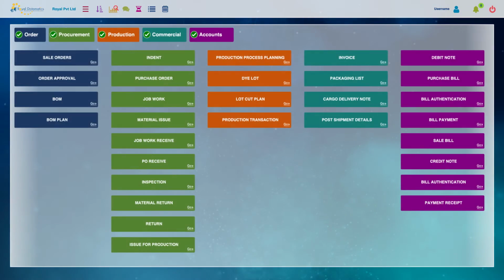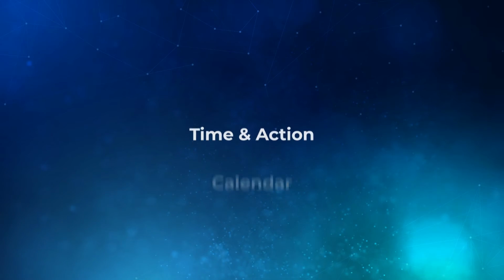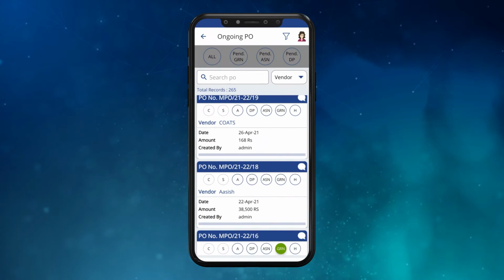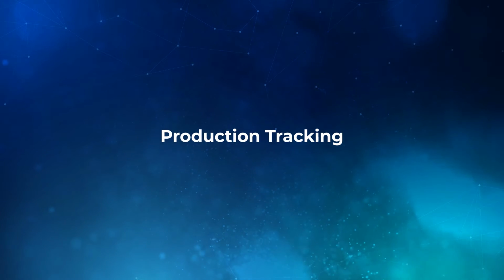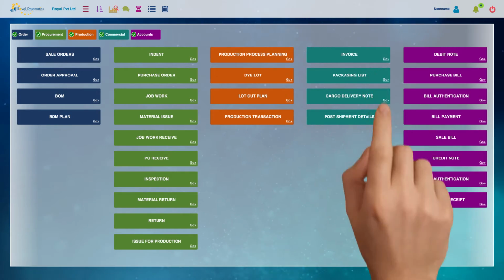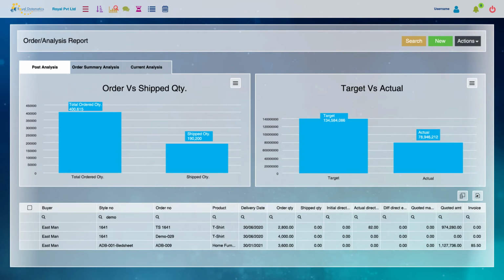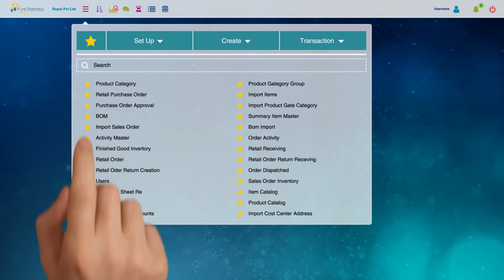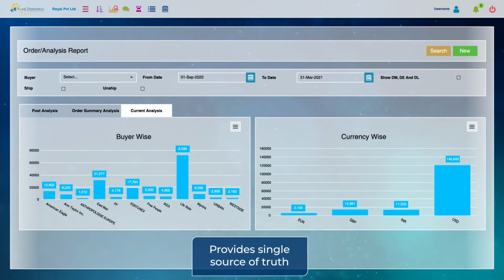BlueKaktus Manufacturing Suite (Pack 2)